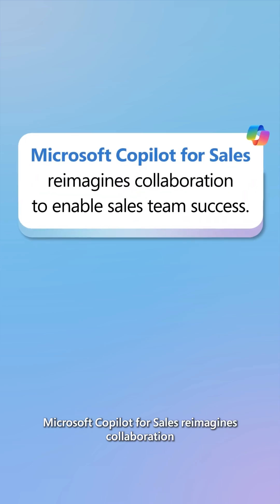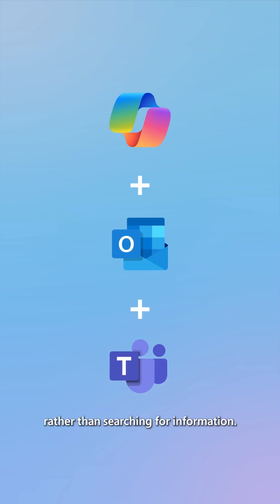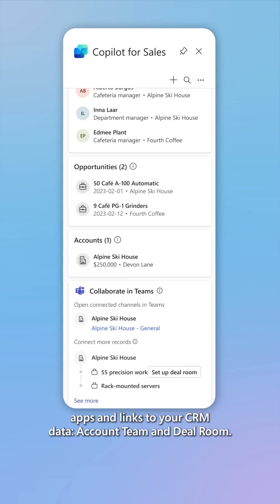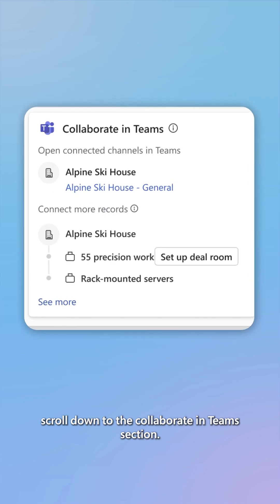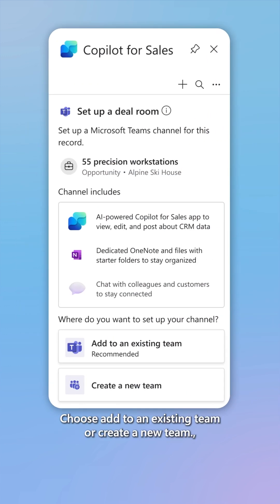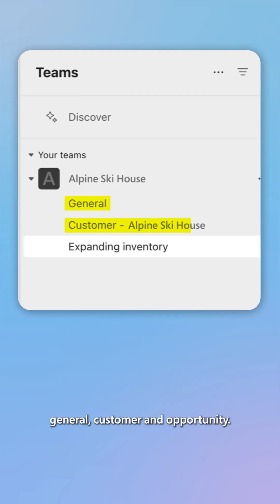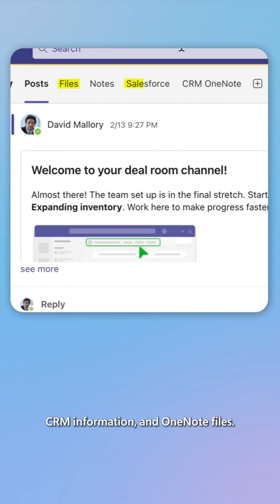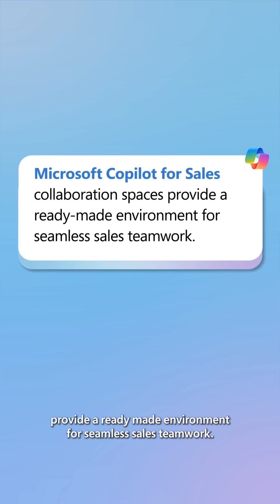Reimagine sales team collaboration with Microsoft Copilot for Sales in Teams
Sales is a team sport and collaboration is essential for sales success, yet many organizations struggle to stay organized and find the right digital tools that can bring people together. Collaboration spaces in Microsoft Copilot for Sales provide a ready-made environment and templates to help faciliate your sales teams collaboration. With Collaboration spaces, you now have an organized and effortlessly created space, tailored to seller specific needs, where you can collaborate seamlessly with colleagues and customers.